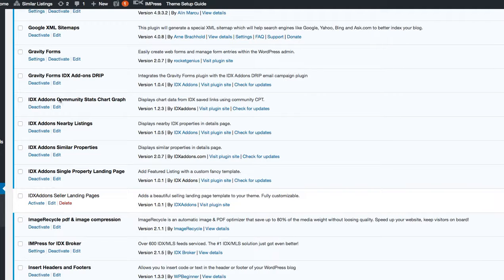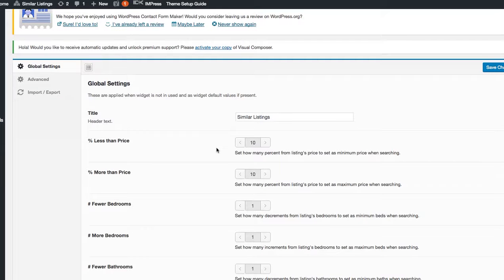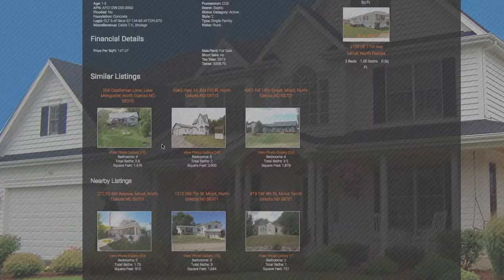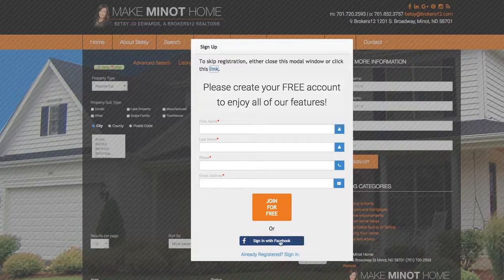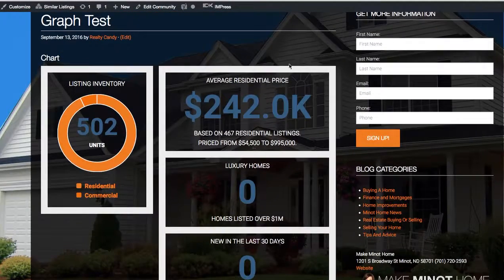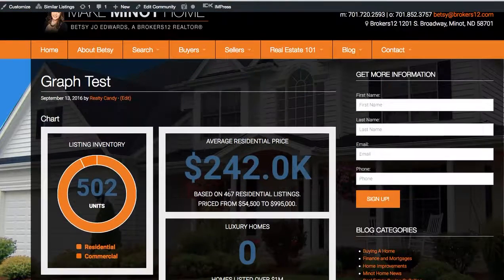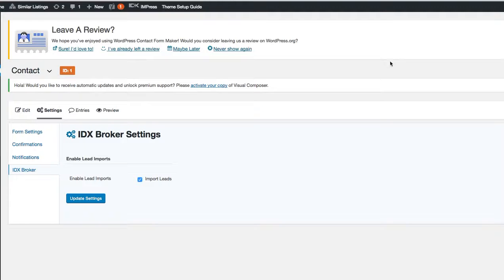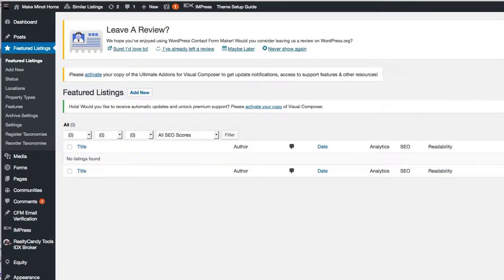IDX Addons Setup Example for IDX Broker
This is a typical setup of IDX Addons to your WordPress site.  Get more from your IDX Broker install.